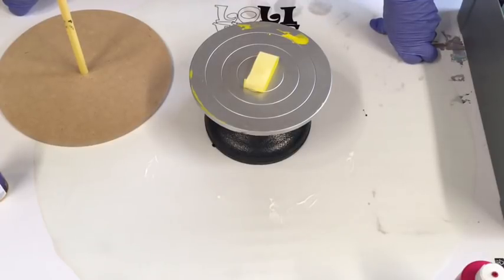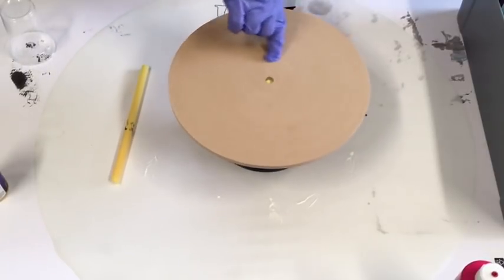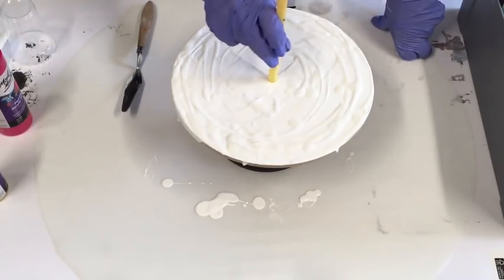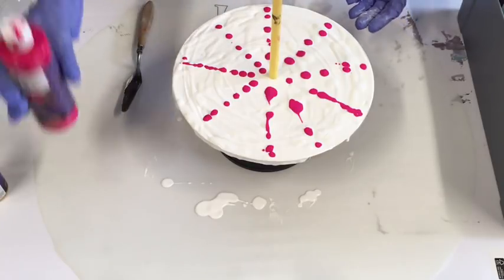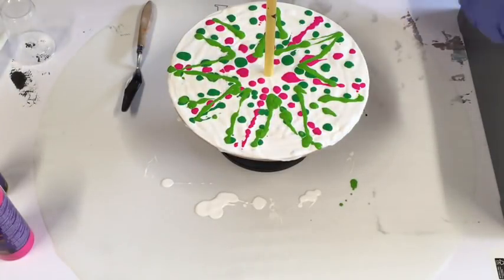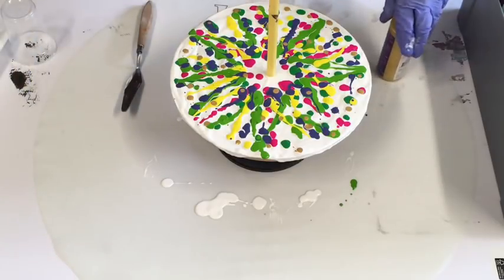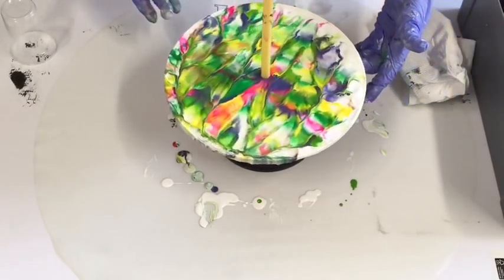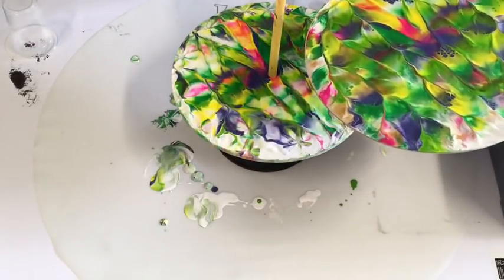Wow Beautiful spring inspired dips mdf boards for clock creations/ awesome results easy process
Today I used the mont marte pouring paints, easy no fuss no mixing great colours great results every time 🤩🤩

My pouring medium used for my normal work is a pre mix of 70% “Mont marte clear craft glue and 30% warm water, (most pva glues can be made up with same ratios to make a pouring medium), I add my pouring medium to my paint slowly until I achieve the consistency of pouring cream, approximately 50/50 more pm if needed.